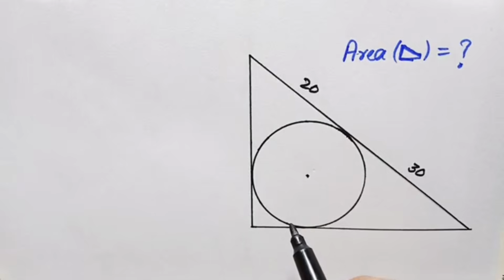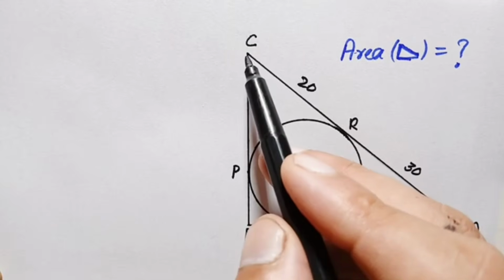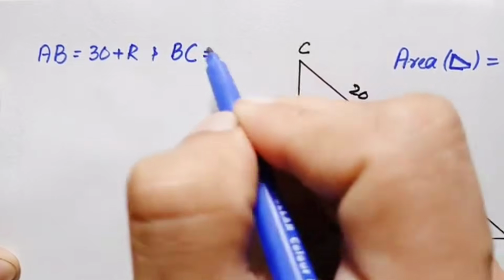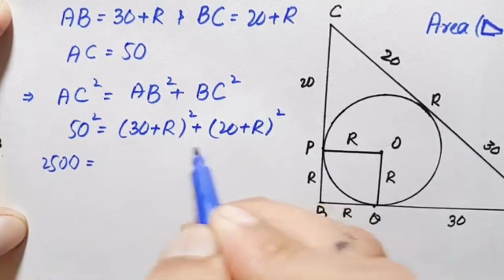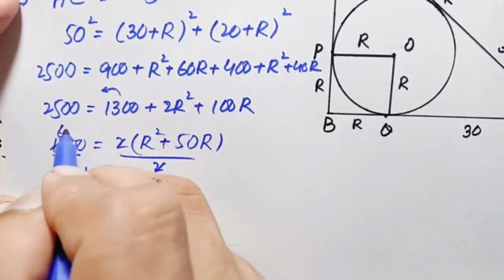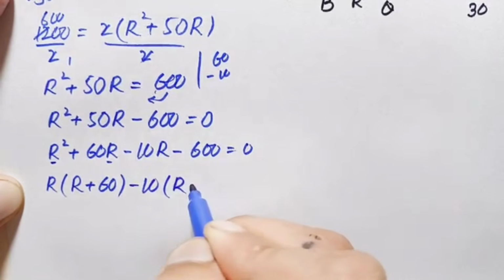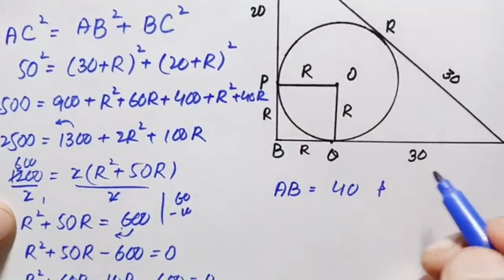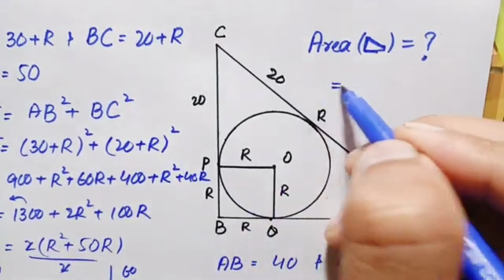Only 1% Solved this Nice Geometry Problem?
Solving a Harvard University Entrance Exam Question | Harvard University Admission Interview Tricks | A Nice Algebra Problem | Oxford Admission Test | Only 1% Solved this Math Problem | 90% Failed to Solve this Math Problem
Maths Olympiad | A tricky Maths Problems | Algebra Problem | Olympiad Algebra
Nice Cubic Equation! | Math Olympiad | Oxford University Entrance Exam | Harvard University Entrance Exam | Only 1% of Students Got this Math Question Correct | You should know this trick